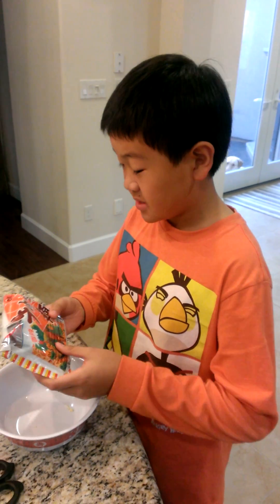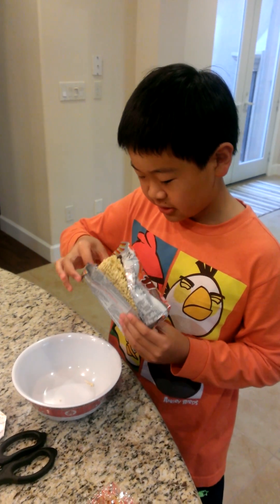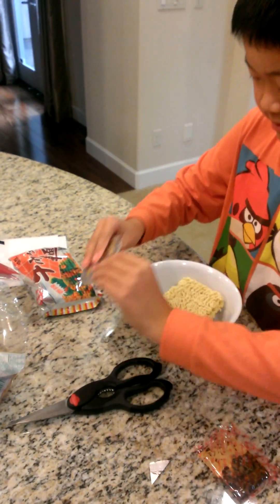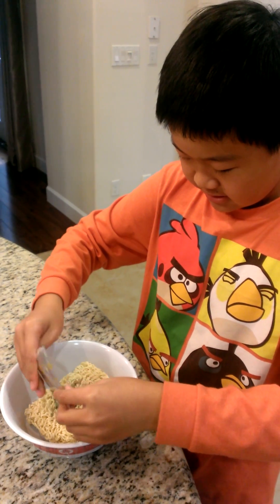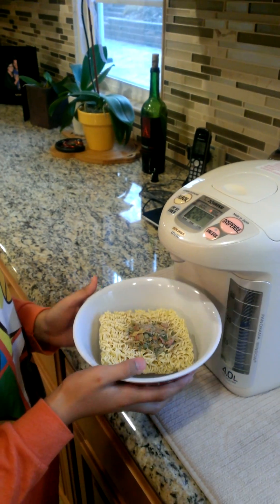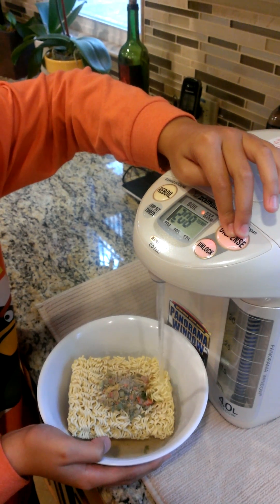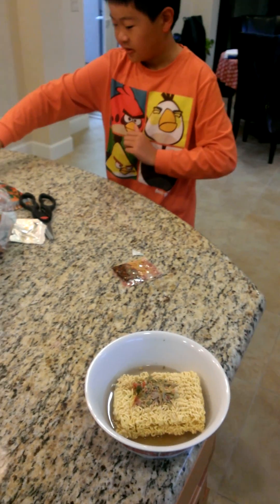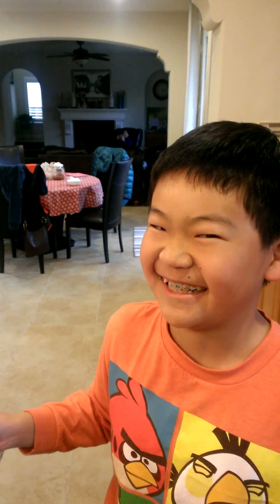Physical Change Experiment Part 1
Science BB Jan. 6th, 2013